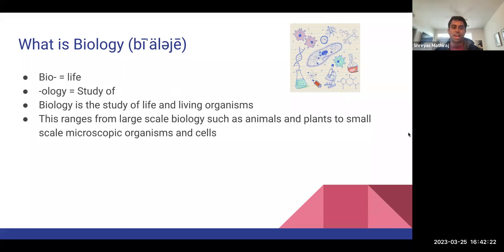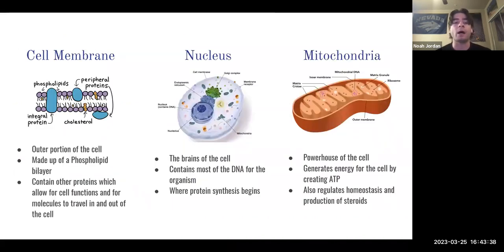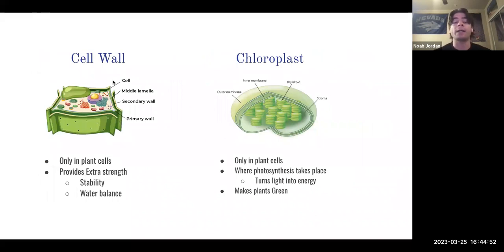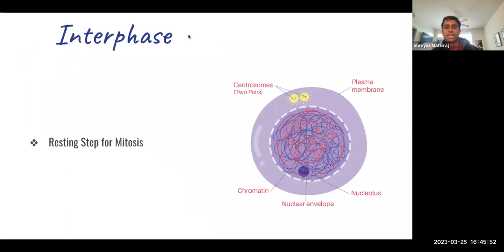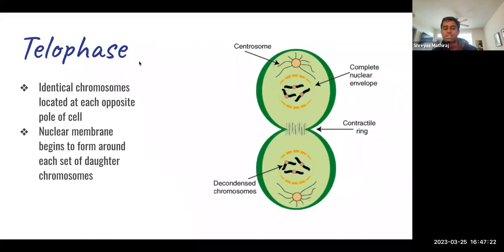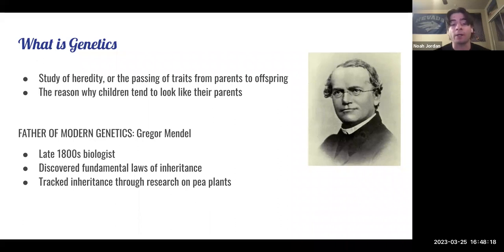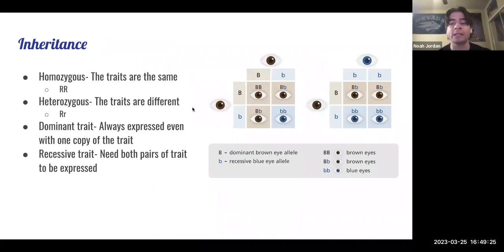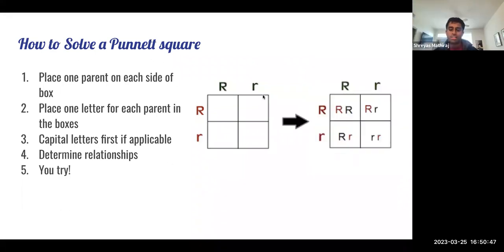UB/UBMS STEM Academic Success: Biology Workshop Overview Video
Hosted by Tutors: Shreyas and Noah
Spring 2023